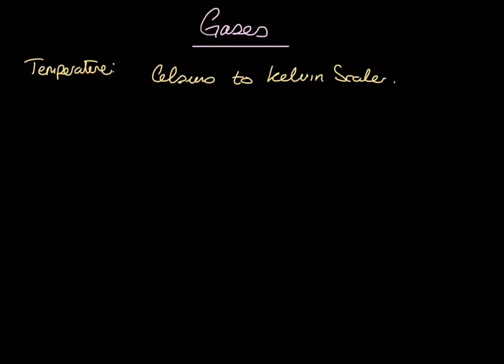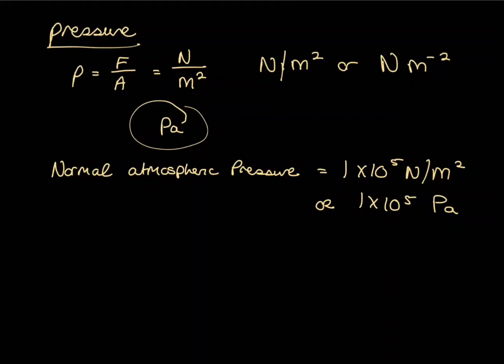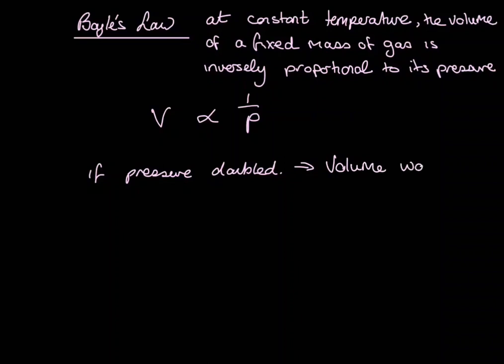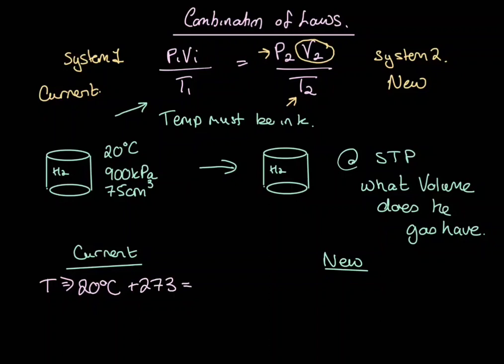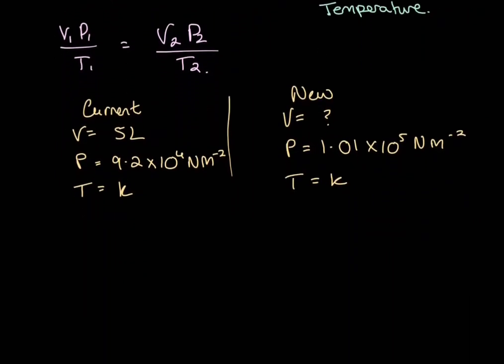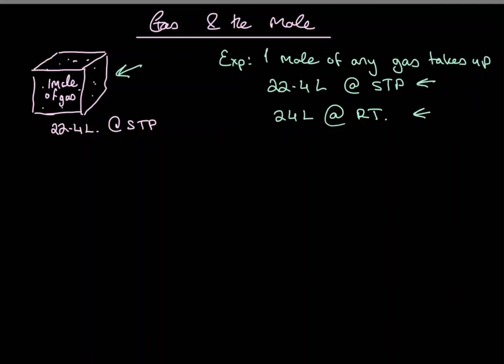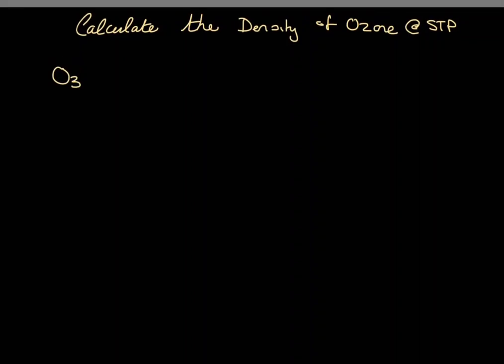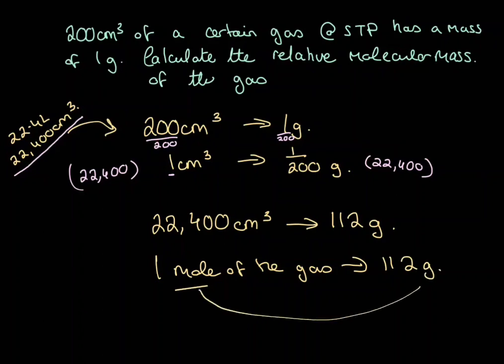Charles' law, Boyle's law and Avogadro's law calculations